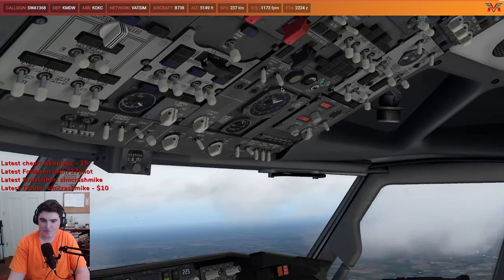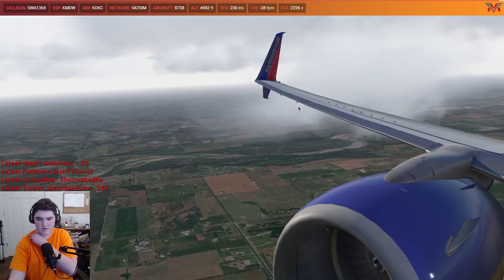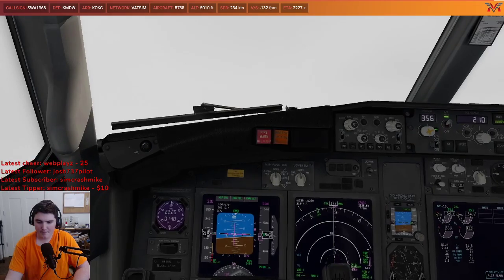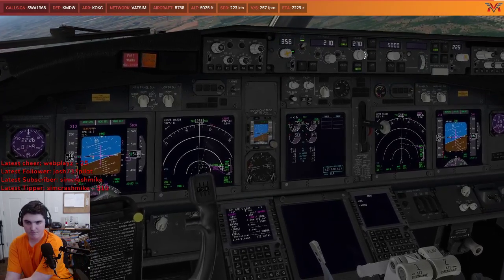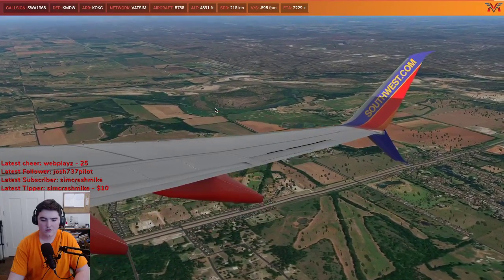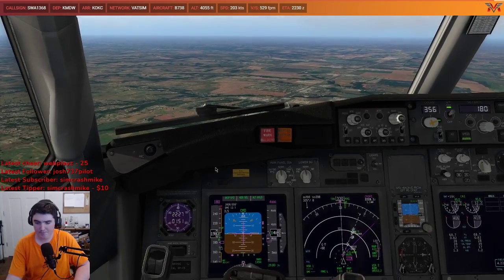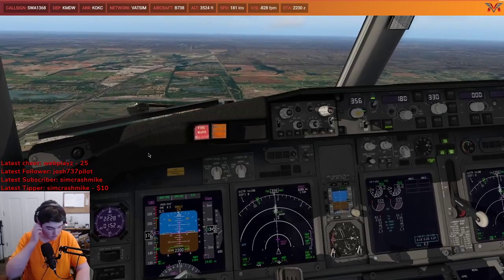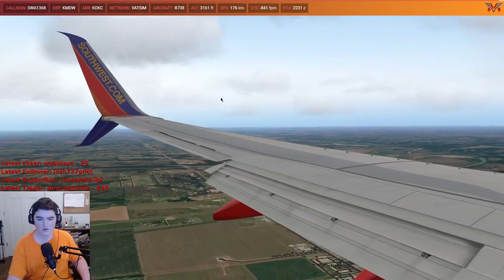B738 perfect landing into KOKC